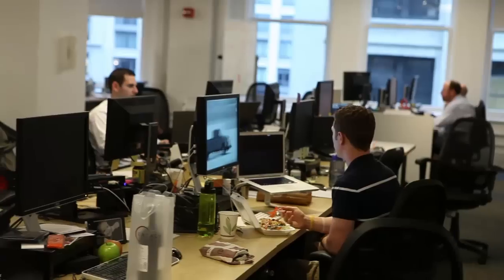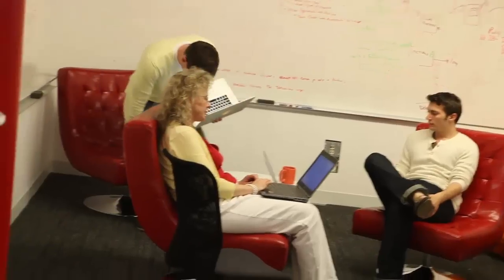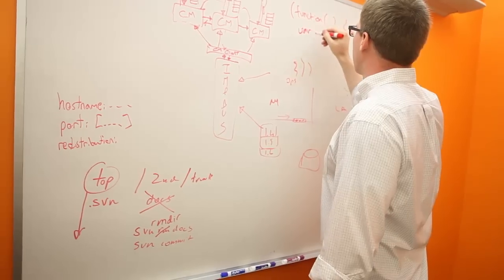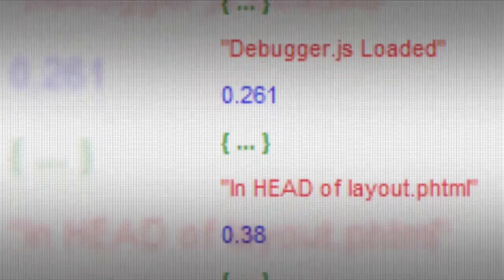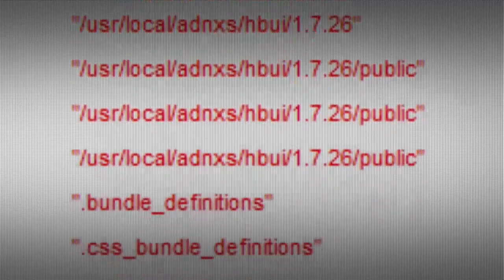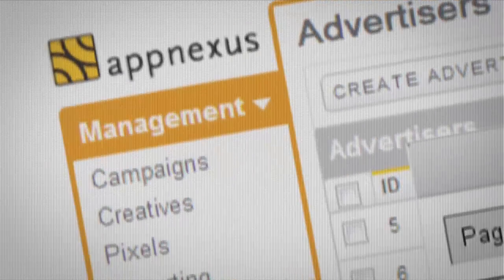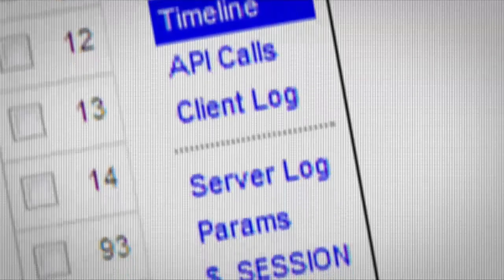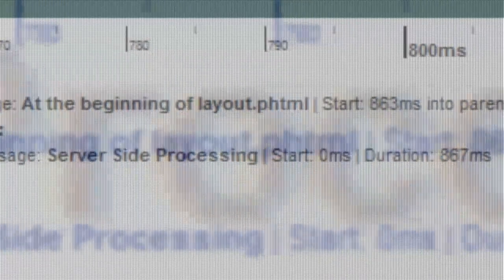Engineering@AppNexus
How an AppNexus engineer turned a personal project into a major product feature.